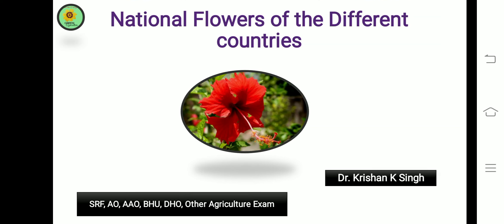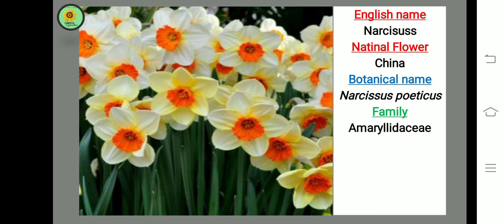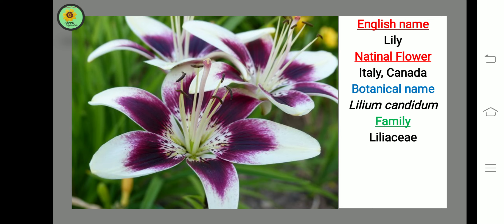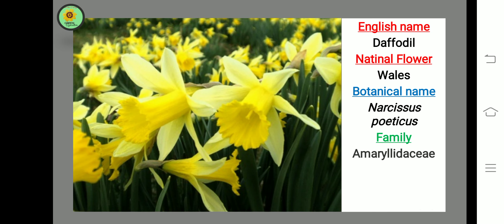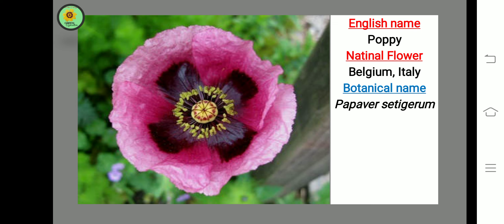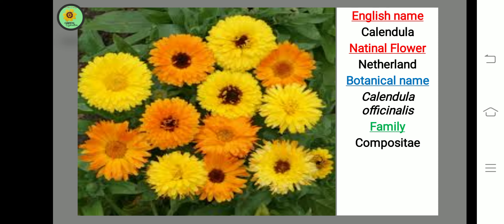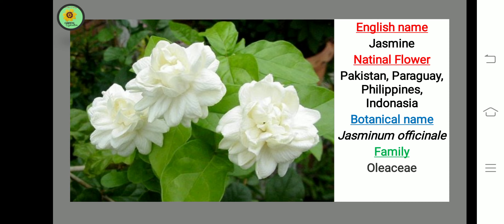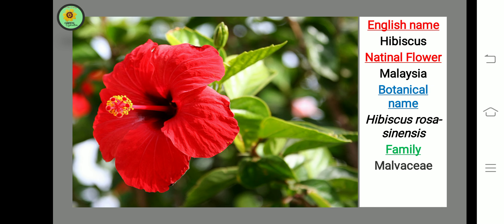National Flowers of Different Countries